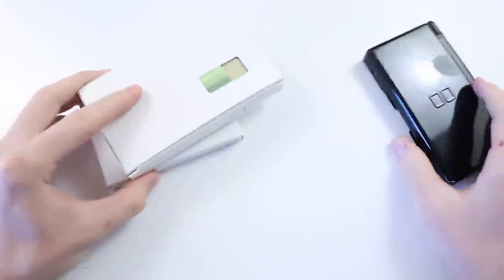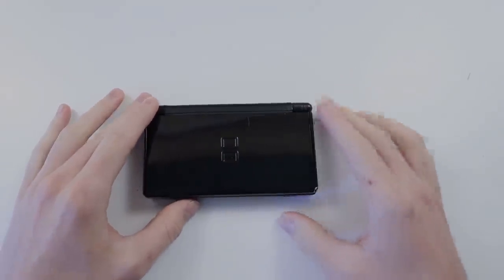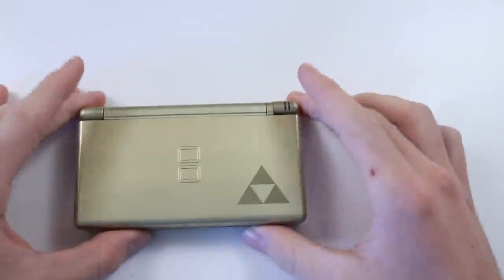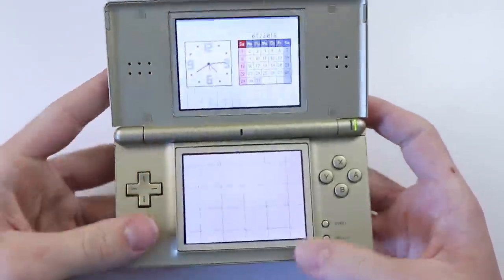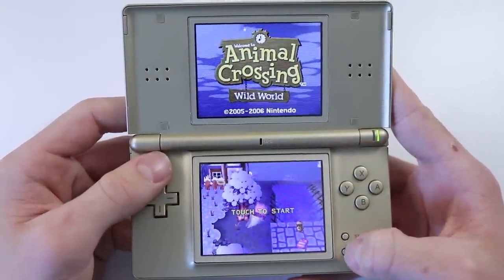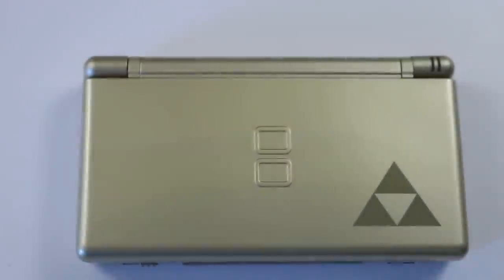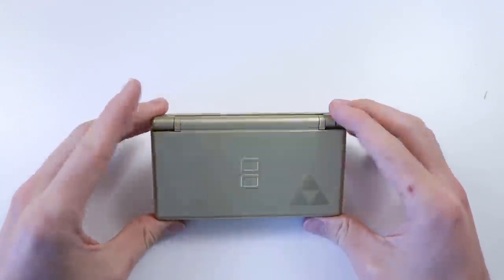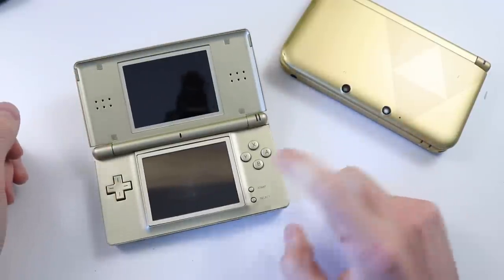Let's Refurb! - Nintendo DS Lite Screen & Shell Replacement!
Equipment I use:
- TOOL KIT
- Small Camera
- Vlogging Tripod
- Small Vlog Tripod
- Old Camera Mic
- Drone Remote
- New Camera Mic

(Not mandatory, but much appreciated)